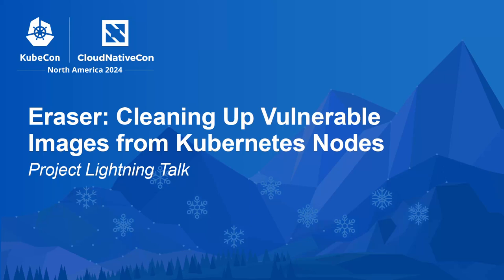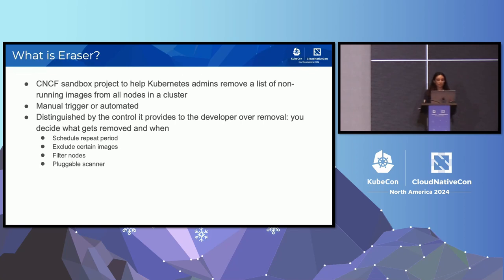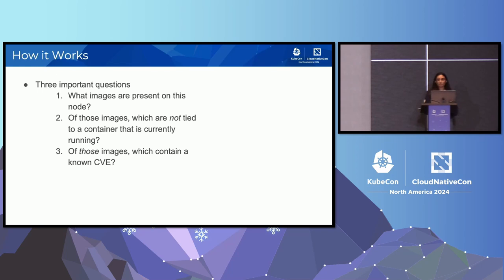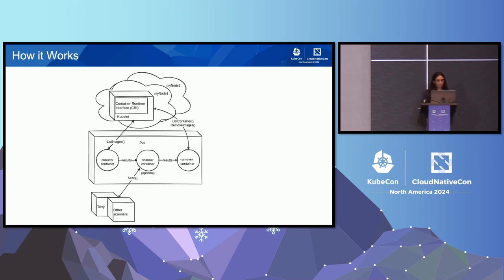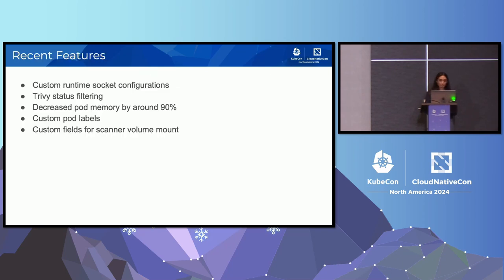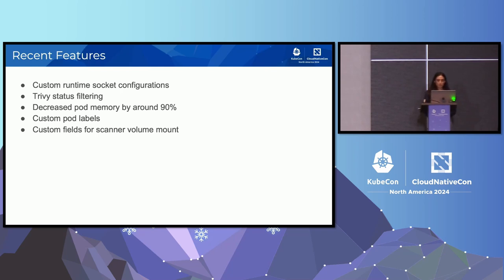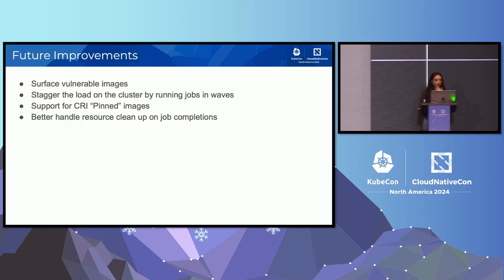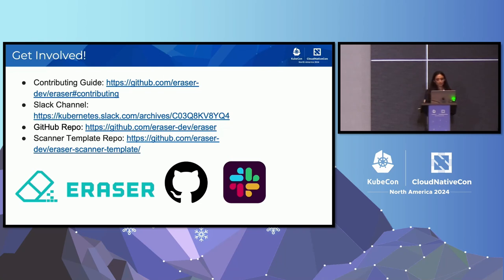Eraser: Cleaning Up Vulnerable Images from Kubernetes Nodes | Project Lightning Talk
Supply chain security is an increasingly important issue in cloud-native computing. It is common for pipelines to build and push images to the cluster, but uncommon for those images to be removed from a node’s local store once a CVE has been disclosed. Kubernetes has no built-in solution to this problem: its garbage collection only responds to disk pressure. As images become outdated, they present a risk as users may run a vulnerable container. Eraser, a CNCF sandbox project, is an open source solution that automates the scanning and removal of non-running images.
What distinguishes Eraser is that it gives more control over removal: the developer decides what gets removed and when. By default, Eraser uses Trivy to scan images based on a given threshold of vulnerability. Images can also be removed based on custom logic, including support for using different scanners.
The talk will begin with an overview of Eraser and discuss new features added to the project.